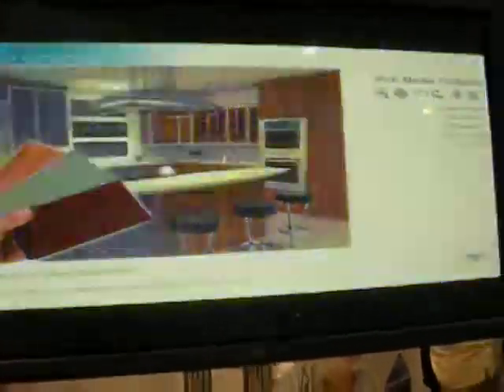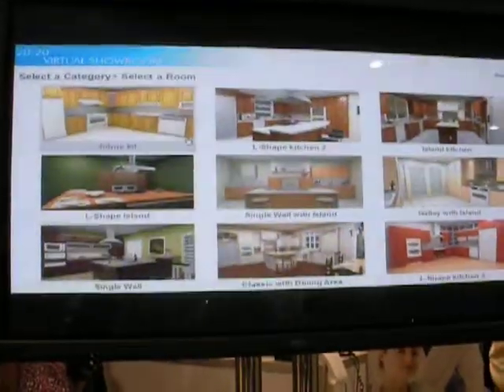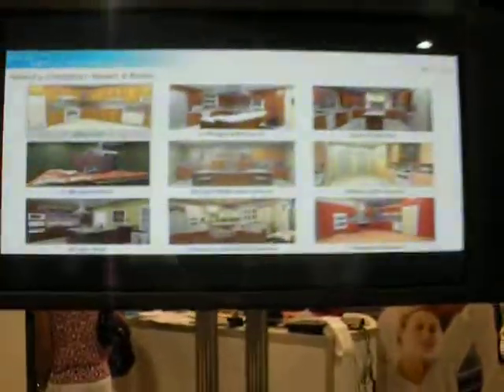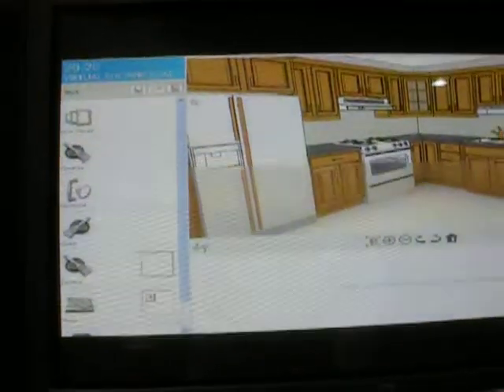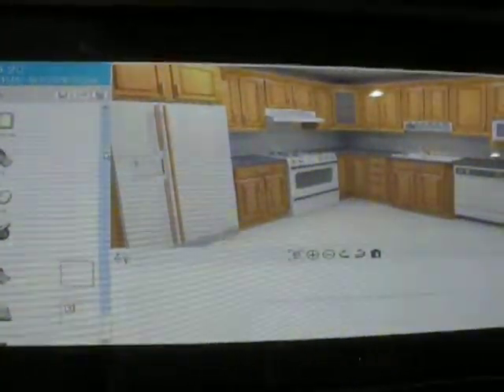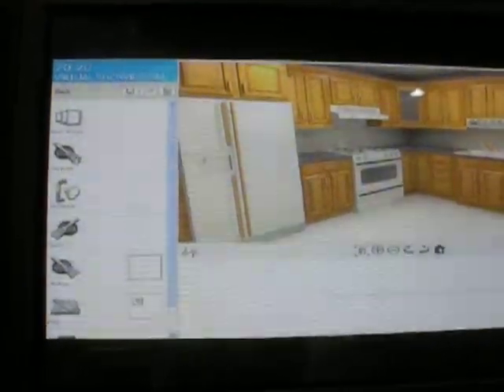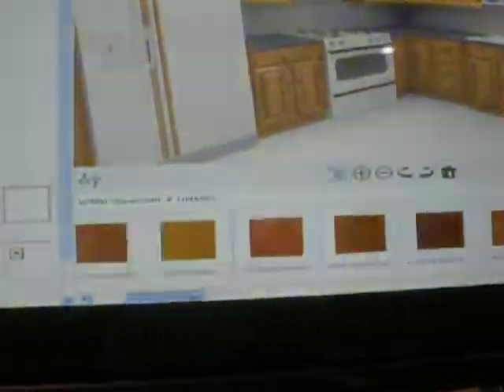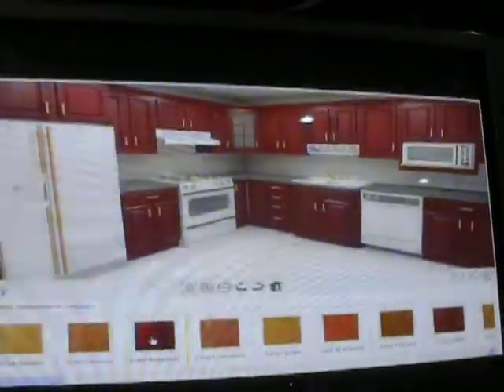KBIS 2009 2020 Technologies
Kleber and Associates reports with  Zach Schiller of 2020 Technologies about their computer-aided design sales software. It's used in 90% of the kitchen and bath dealer industry.